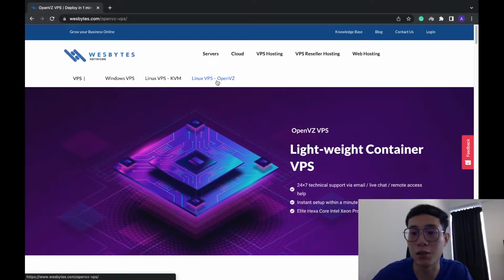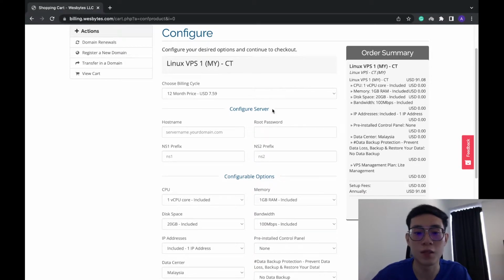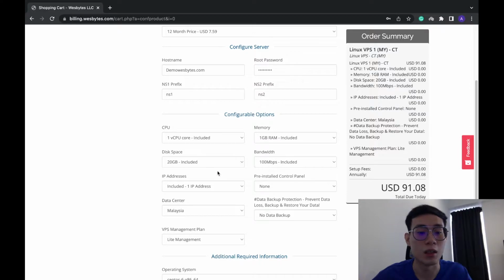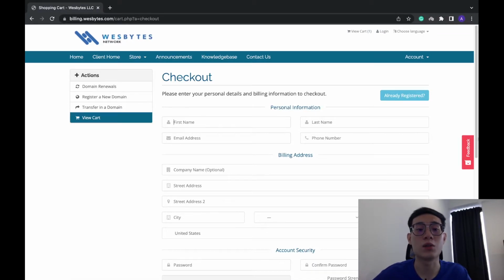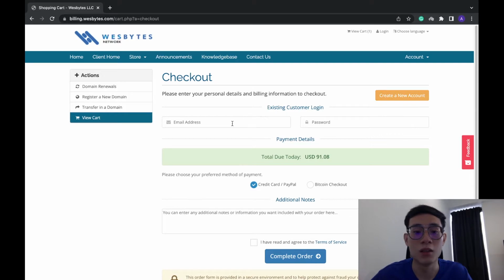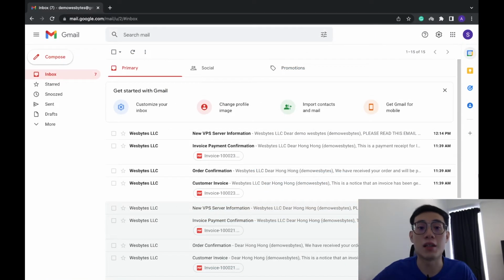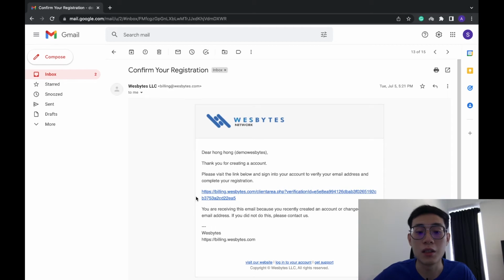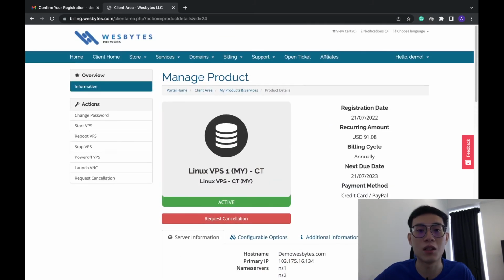How To Buy VPS (OpenVZ VPS) - Wesbytes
Linux OpenVZ VPS or Container VPS is a lightweight VPS. This tutorial will show you how to buy OpenVZ VPS with Wesbytes.